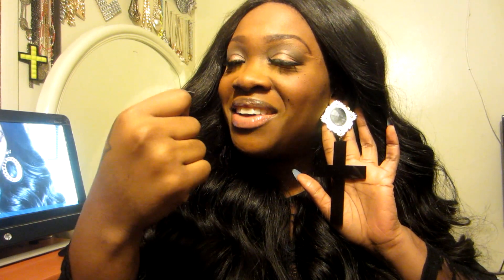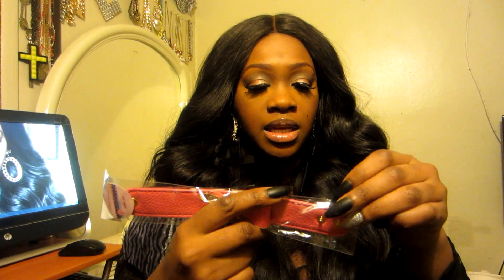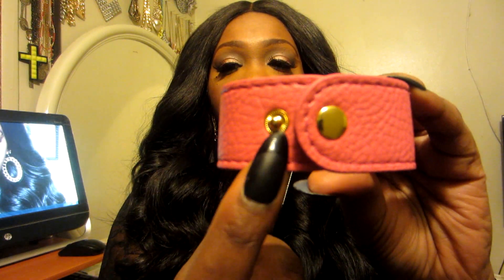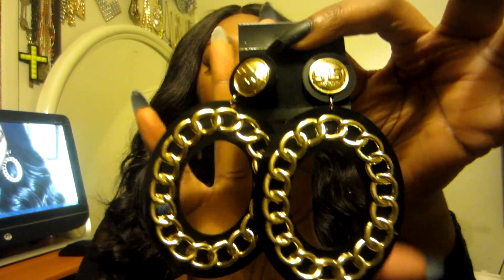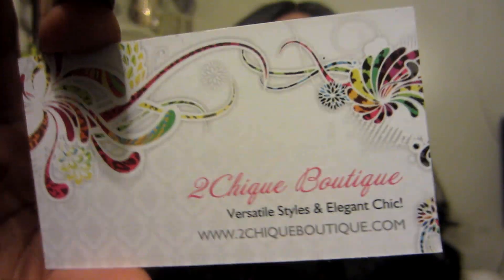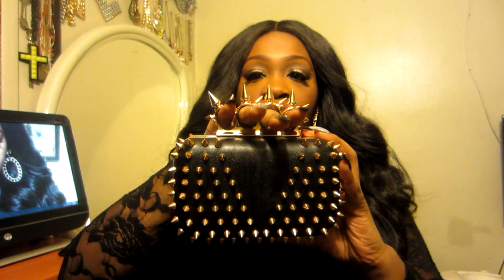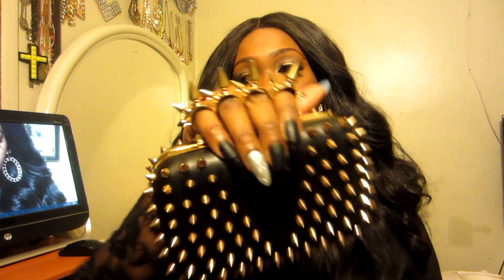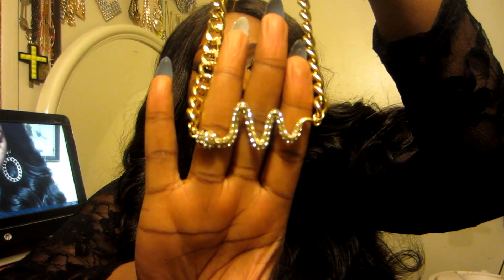2CHIQUE BOUTIQUE :GLAM GIVEAWAY ***CLOSED***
●▬▬▬▬▬▬▬▬▬ஜ۩●۩ஜ▬▬▬▬▬▬▬▬▬●

3.BE 18 OR OVER OR HAVE PARENTAL CONSENT

5. VISIT THE 2CHIQUE BOUTIQUE SITE AND COMMENT ON THIS VIDEO AN ITEM THAT YOU LIKED FROM THE SITE

●▬▬▬▬▬▬▬▬▬ஜ۩●۩ஜ▬▬▬▬▬▬▬▬▬●

WINNER WILL RECEIVE:
SNAKE ROPE NECKLACE

●▬▬▬▬▬▬▬▬▬ஜ۩●۩ஜ▬▬▬▬▬▬▬▬▬●

●▬▬▬▬▬▬▬▬▬ஜ۩●۩ஜ▬▬▬▬▬▬▬▬▬●

HAIR INFO:

LUXURIOUS LOCS RUSSIAN SLIGHTLY WAVY SLIGHTLY COARSE 2x24-26's, 2x26-28's

●▬▬▬▬▬▬▬▬▬ஜ۩●۩ஜ▬▬▬▬▬▬▬▬▬●
LUXURIOUS LOCS ON FB:

●▬▬▬▬▬▬▬▬▬ஜ۩●۩ஜ▬▬▬▬▬▬▬▬▬●
HAVENT SEEN MY FIRST SET OF REVIEWS ON MALAYSIAN HAIR FROM LUXURIOUS LOCS? WELL HERE'S ALL THE LINKS!
●▬▬▬▬▬▬▬▬▬ஜ۩●۩ஜ▬▬▬▬▬▬▬▬▬●
HAIR: LUXURIOUS LOCS MALAYSIAN WAVY (2x22's, 20, 18)

●▬▬▬▬▬▬▬▬▬ஜ۩●۩ஜ▬▬▬▬▬▬▬▬▬●

HAVENT SEEN SECOND SET OF REVIEWS ON FILIPINO WAVY HAIR FROM LUXURIOUS LOCS

●▬▬▬▬▬▬▬▬▬ஜ۩●۩ஜ▬▬▬▬▬▬▬▬▬●
STAY IN TOUCH WITH ME:

●▬▬▬▬▬▬▬▬▬ஜ۩●۩ஜ▬▬▬▬▬▬▬▬▬●
Companies: